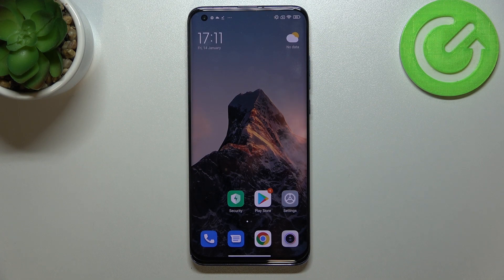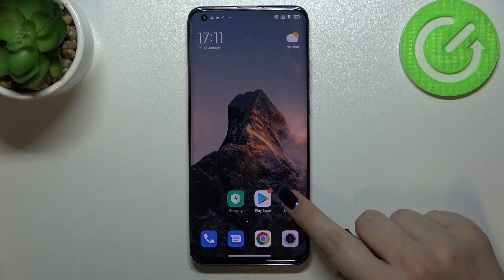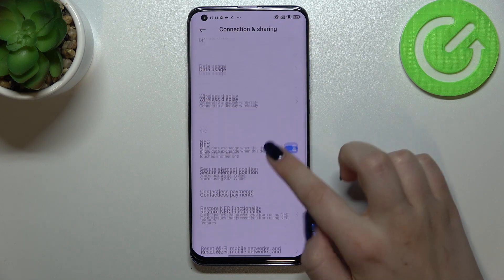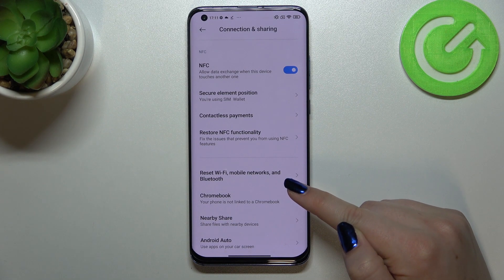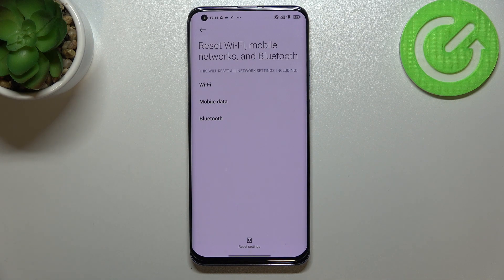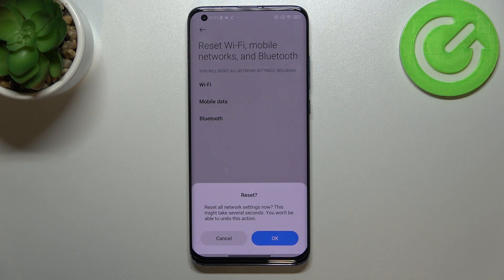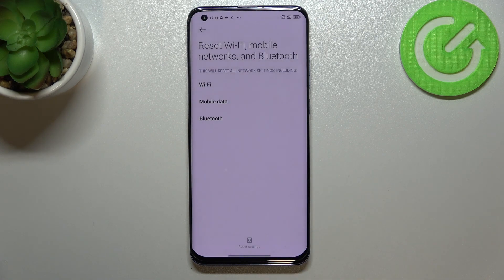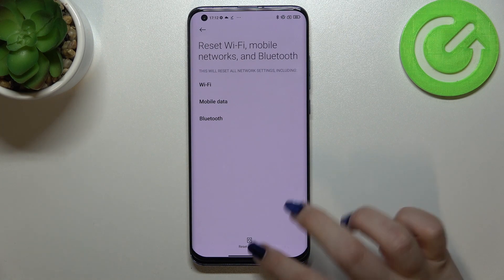How to Reset Network in XIAOMI Mi 10 Pro – Restore Network Preferences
Looking for a setting that allows you to restore network defaults on XIAOMI Mi 10 Pro? Do you want to reset the network preferences of the XIAOMI Mi 10 Pro? Learn how to successfully restore the network settings in XIAOMI Mi 10 Pro in the video guide enclosed. If you need to reset the network preferences on your XIAOMI smartphone, learn how to access the connection settings and format the network within seconds on the XIAOMI Mi 10 Pro. Let’s use the attached instructions and set up a network in your XIAOMI device. Visit our HardReset.info YouTube channel and find out many useful tutorials for XIAOMI Mi 10 Pro.

How to reset network in XIAOMI Mi 10 Pro? How to restore factory setting in XIAOMI Mi 10 Pro? How to reset Wi-Fi settings in XIAOMI Mi 10 Pro? How to reset mobile data settings in XIAOMI Mi 10 Pro? How to reset Bluetooth settings in XIAOMI Mi 10 Pro?